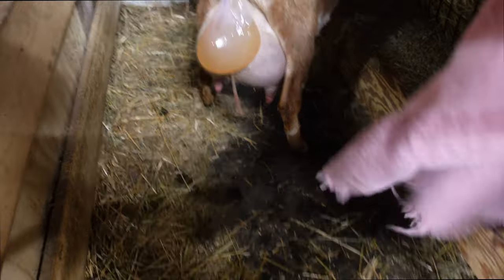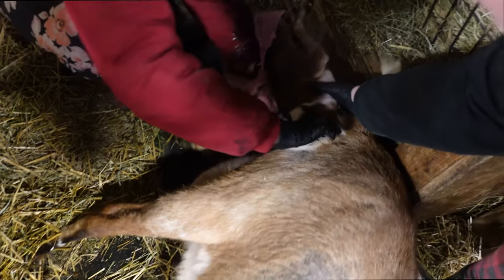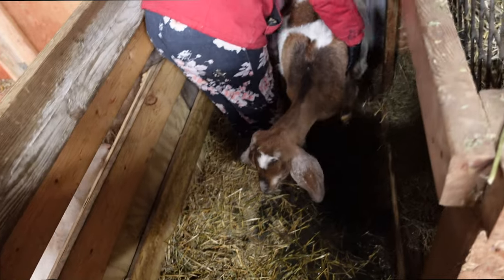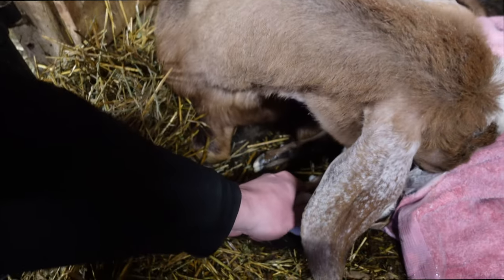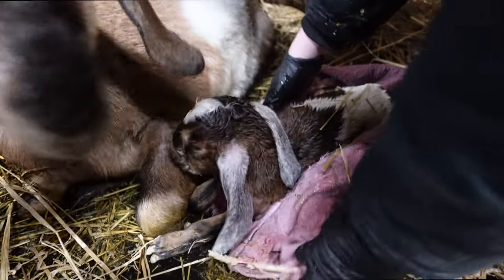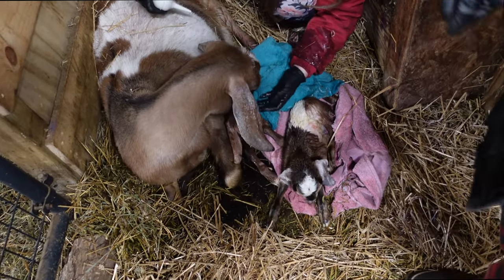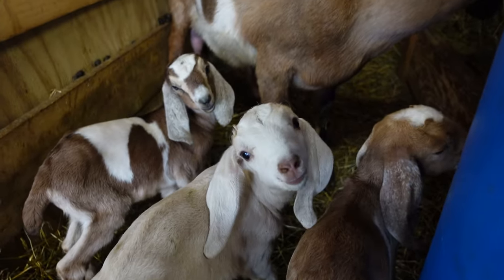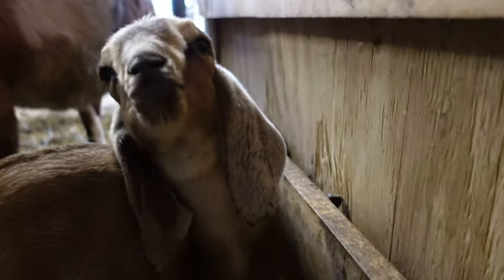Head First and Upside Down Dystocia: Nubian Goat Birth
In this video one of our Nubian Doe’s Fawn has her 2023 kids! The first one was mispositioned head first and upside down. Kelsey had to intervene to save the baby goat!